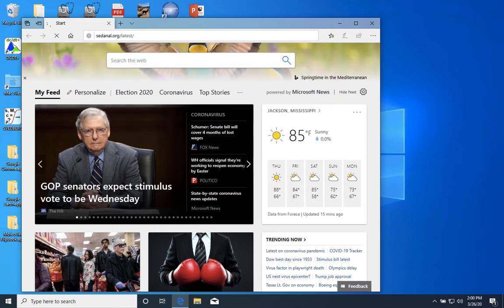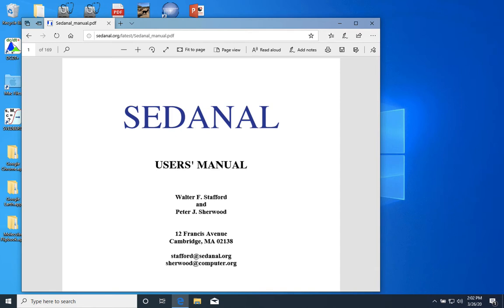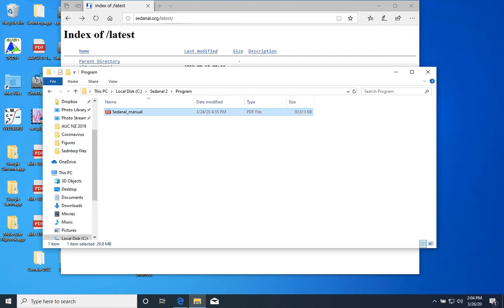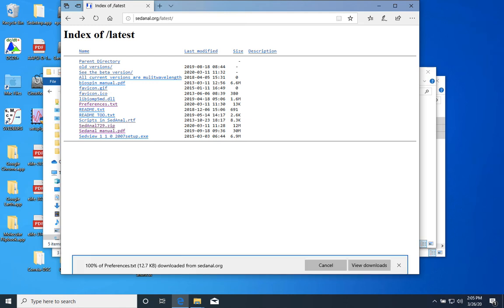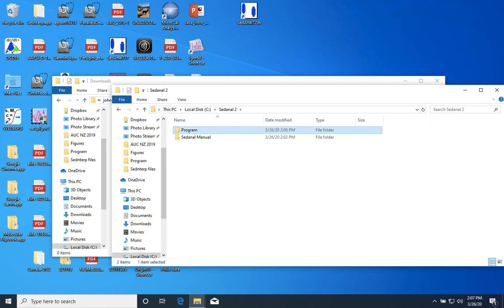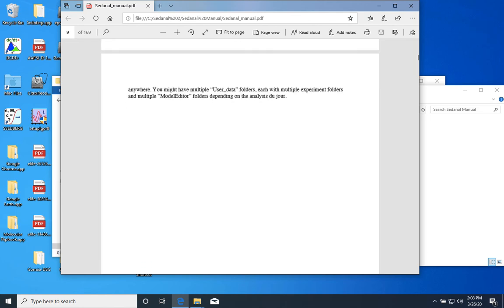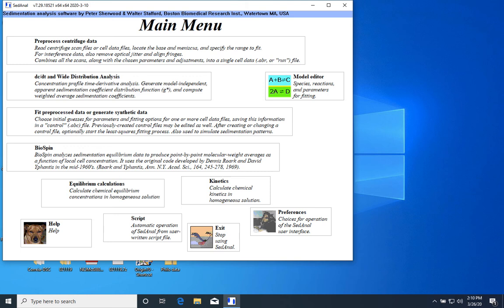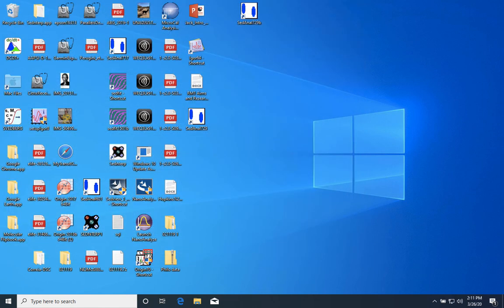Sedanal Installation 2020 03 26 at 2 00 10 PM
This is a video from a series developed by Jack Correia , Walter Stafford  and Peter Sherwood  on the use of the AUC software package Sedanal. This particular video is an introduction to Sedanal installation on a PC or a Mac with Bootcamp or Parallels. Subsequent videos will discuss data processing, the ModelEditor, simulating data, fitting data and Wide Distribution Analysis.